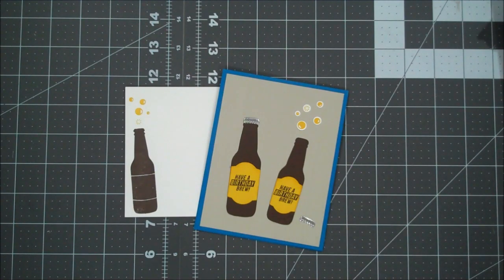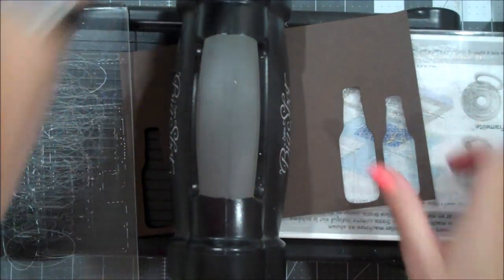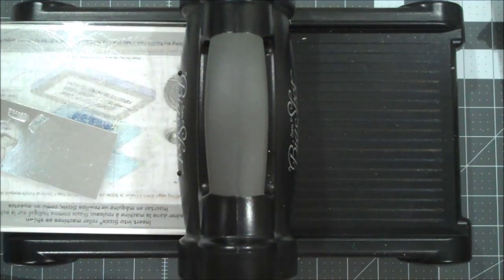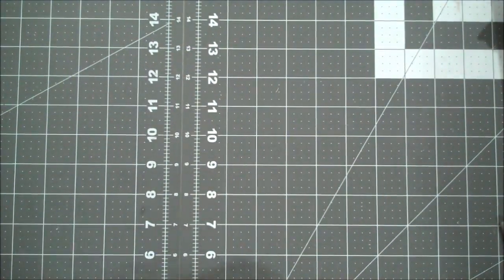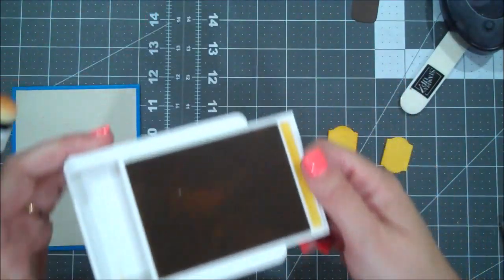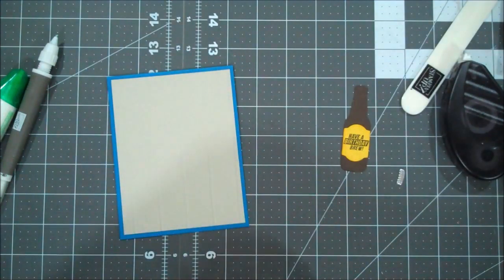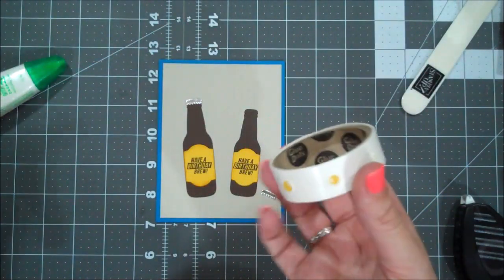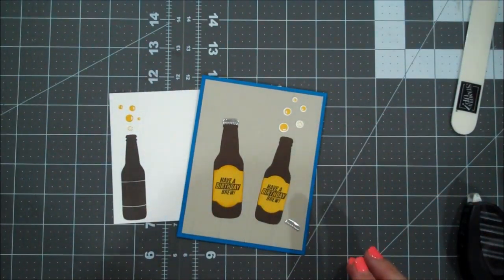Masculine Birthday Bubble Over Episode 361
Host Code for orders under $150:DFG6XMQ2